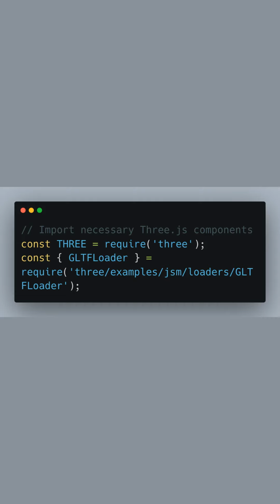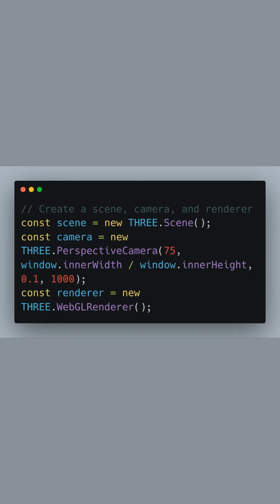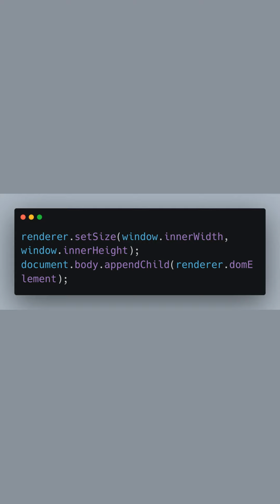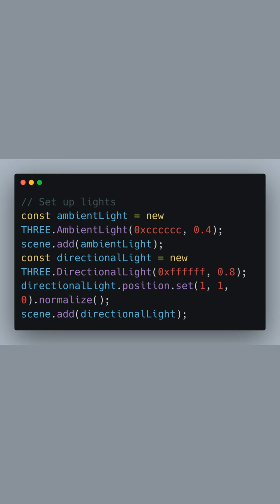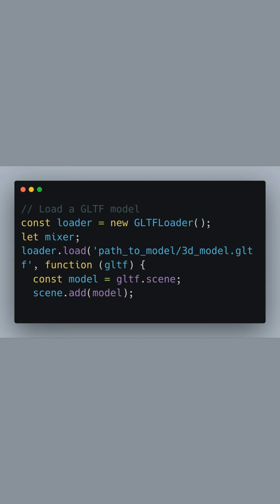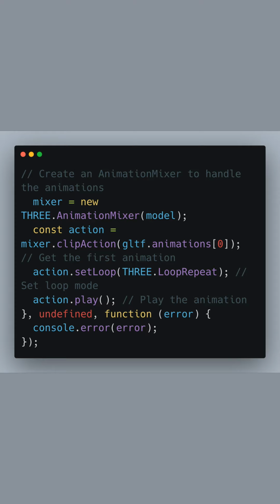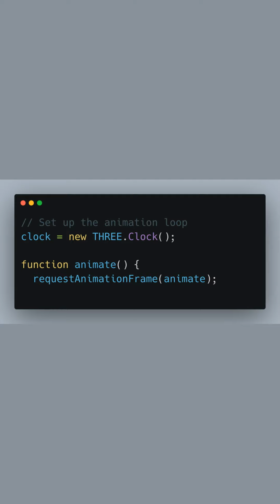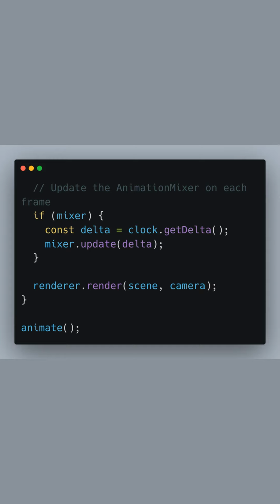Master 3D Web Graphics with Three JS!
Learn to render 3D graphics in your browser ⬇️

- Import Three JS components
- Set up a 3D scene
- Configure a perspective camera
- Initialize a WebGL renderer